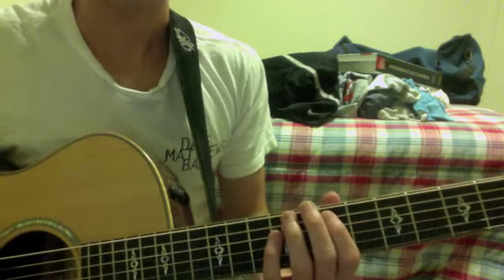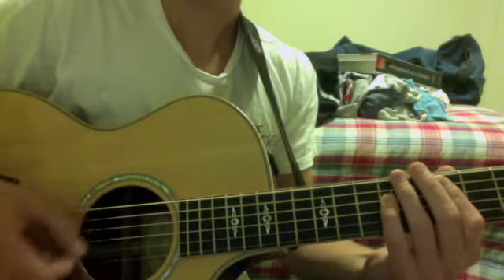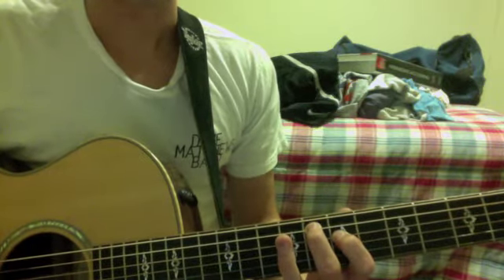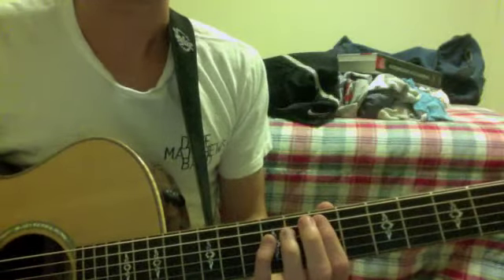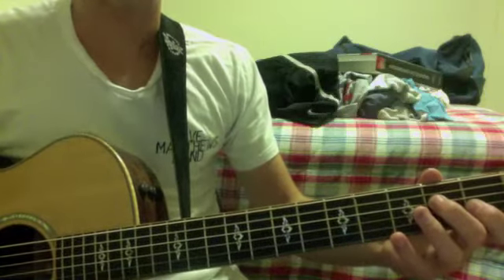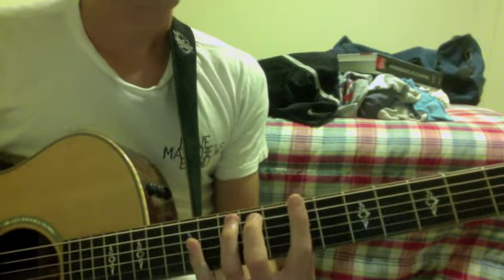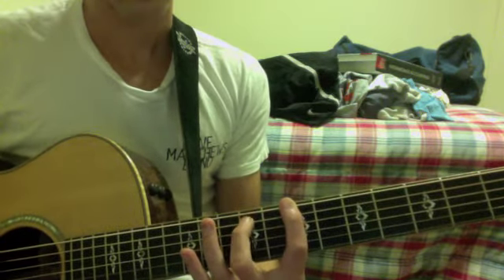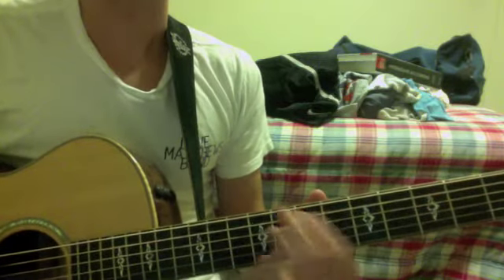Minarets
A tutorial for the song Minarets by Dave Matthews Band. Hope this helps you guys play this song better and enjoy it more!